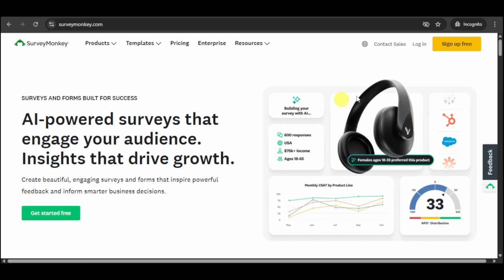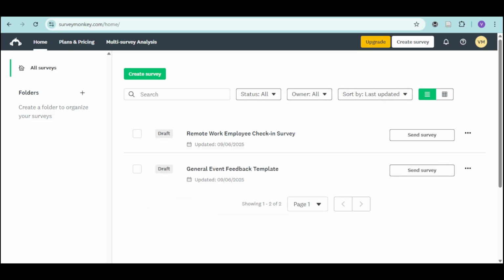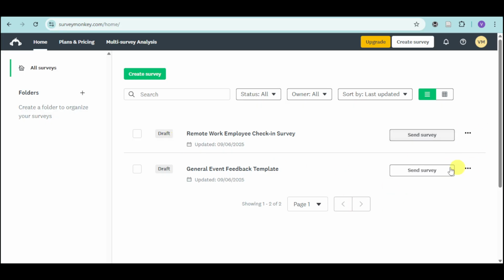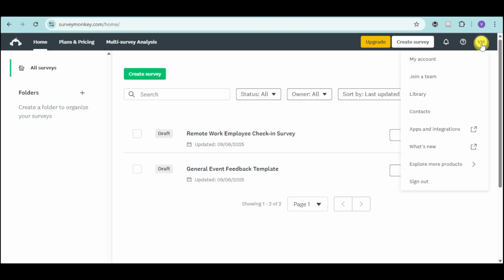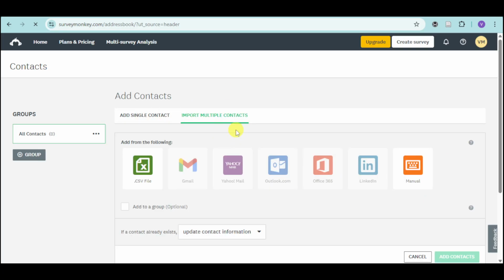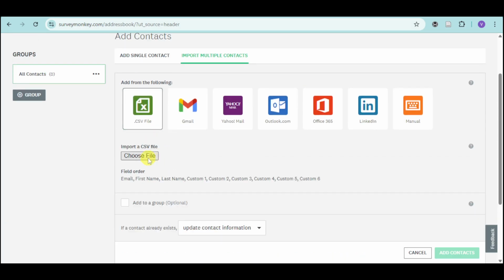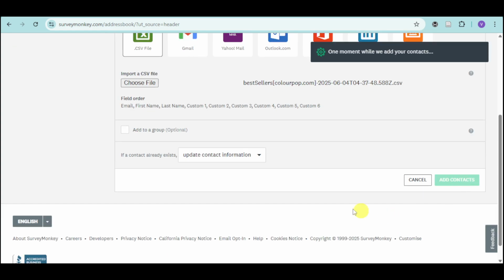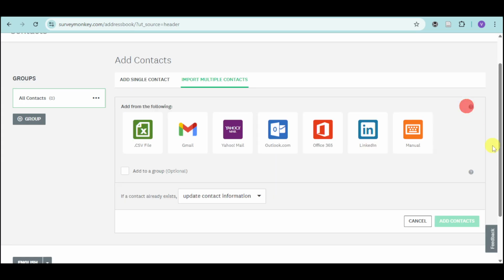How To Import Upload List To Survey Monkey 2025 (QUICK & EASY)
Want to send surveys to a group of people at once? In this tutorial, I’ll show you exactly how to import or upload a list to SurveyMonkey step by step. Whether you have email addresses saved in a spreadsheet or a contact list you want to use, SurveyMonkey makes it simple to upload and manage your audience.

In this video, you’ll learn:

How to prepare your list for importing

How to upload contacts into SurveyMonkey

Tips for managing and sending surveys to your audience

By the end, you’ll know how to import and use lists in SurveyMonkey with ease.